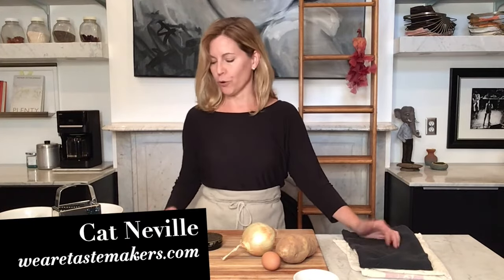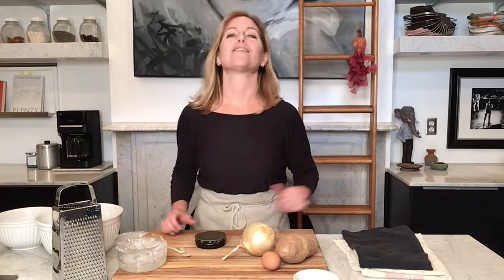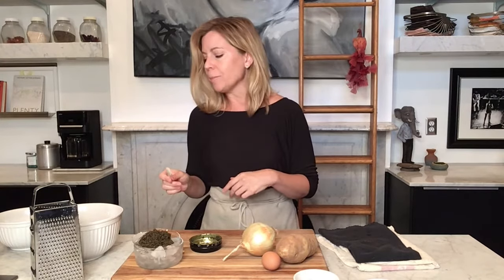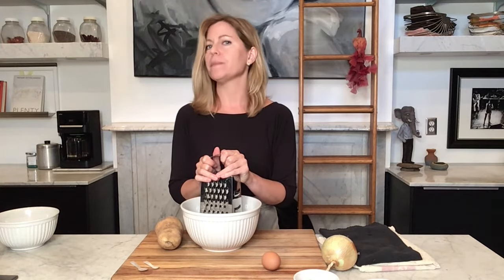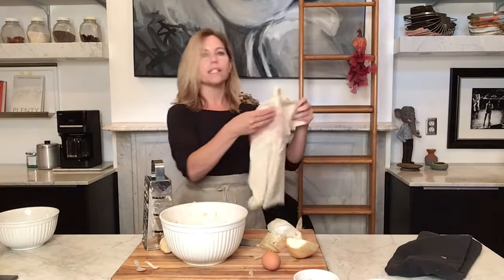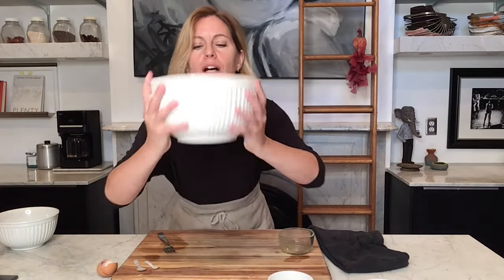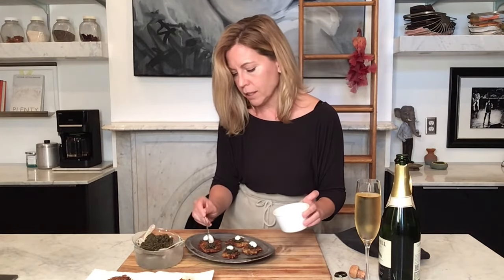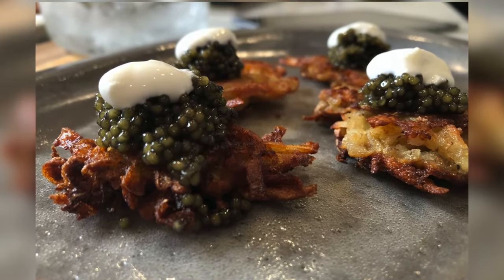Tiny, crispy latkes are the perfect platform for Marshallberg Farm's osetra caviar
Let's be honest. The best way to eat osetra caviar is right off of a shell spoon. But, if you are looking for an ideal platform for Marshallberg Farm's outstanding, domestically-produced caviar, may we suggest making tiny, perfectly crisp latkes. The mild flavor of potato heightens, but doesn't cover up, the caviar's rich and delicate flavor and texture. Topped with just a kiss of creme fraiche, this indulgence is simple to make. Pair with bubbles for the ultimate treat.